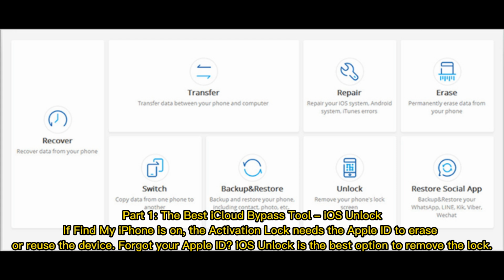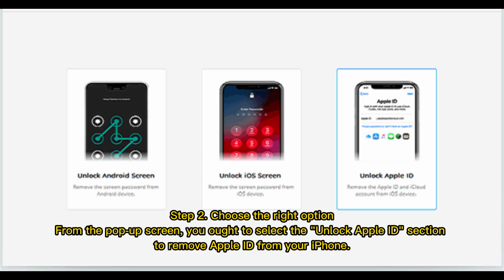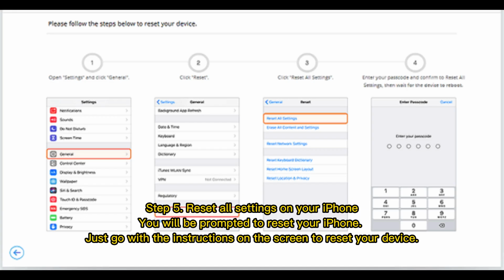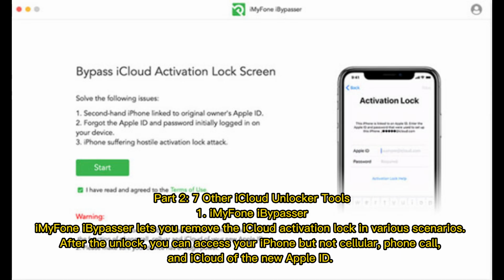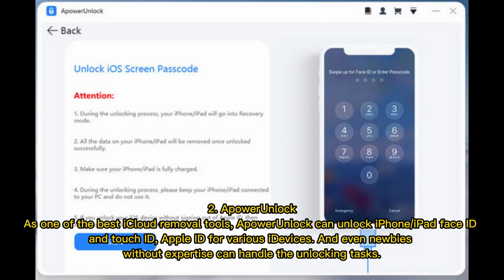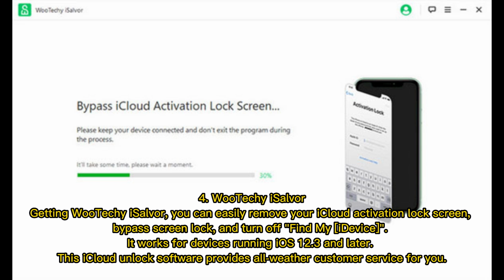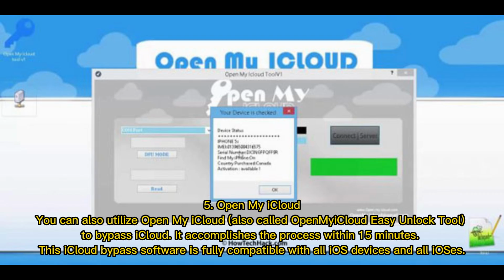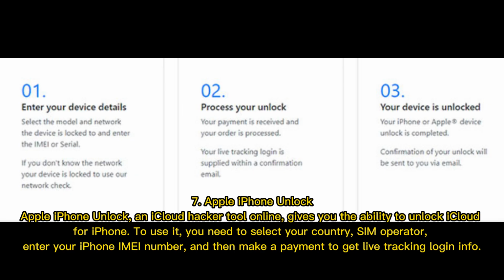Top 8 iCloud Bypass Tools to Remove Activation Lock from iPhone/iPad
A great iCloud activation bypass tool makes your job twice as much easier. This quick guide gathers the top 8 iCloud bypass tools to help you remove your iCloud activation lock or Apple ID breezily.

00:00 Start
00:12 Part 1: The Best iCloud Bypass Tool – iOS Unlock
01:58 Part 2: 7 Other iCloud Unlocker Tools